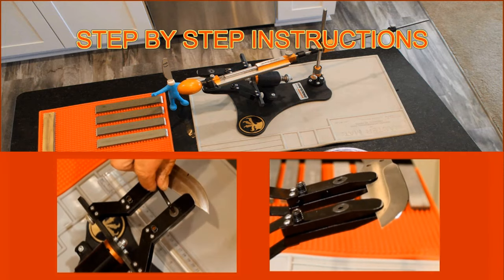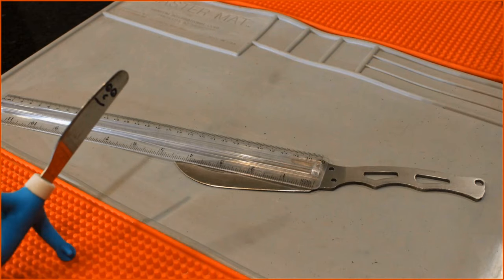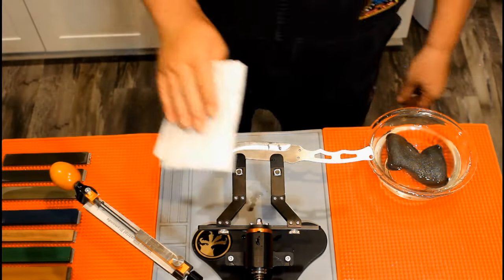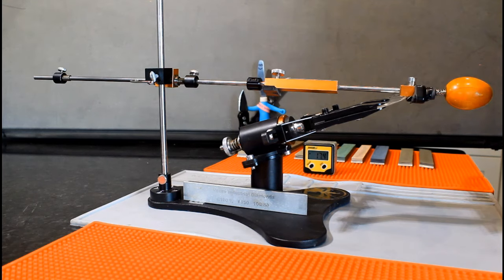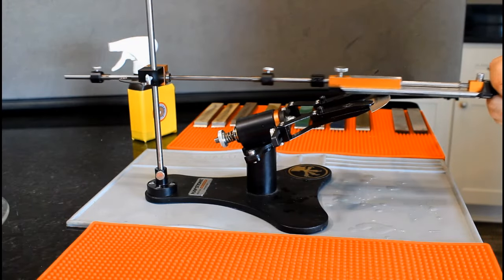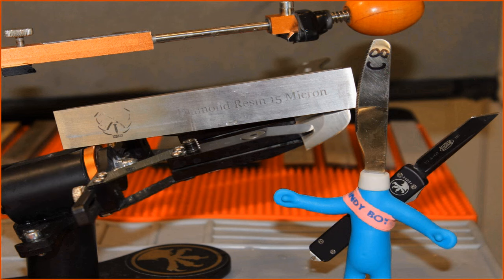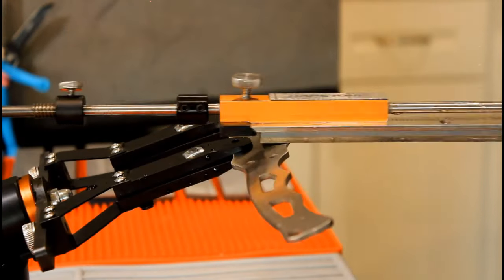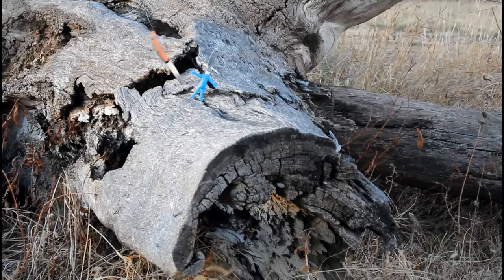How to sharpen a knife using a guided sharpening system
This is an instructional video for beginners using guided sharpening systems. The process I have explained here will get you started. I wrote down everything I struggled with when I began and could not find answers for, I made this video before I forgot what it was like as a beginner. I have only been sharpening for 2 years but I will be glad to share what I do know. Good luck!
00:00 Introduction
1:47 Set up & stone description
7:13 How to place your knife in the clamps
12:18 Formatting the blade
16:14 Sharpening with the first stone
20:22 Alternative method for setting the angle of your stones
27:12 If a line appears in your bevel
30:05 Medium grit stones
37:03 Polishing stones
41:13 Stropping
44:00 Summation of key points
45:15 Sharpness test/results of technique